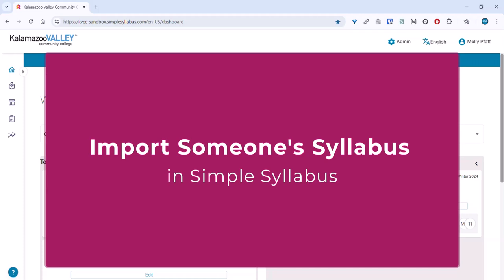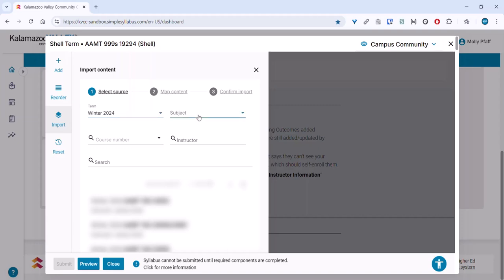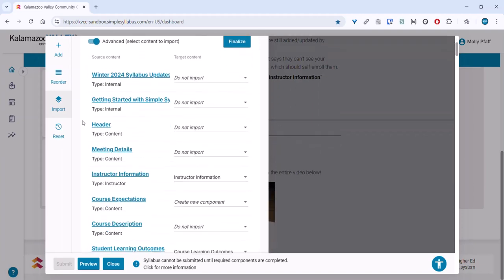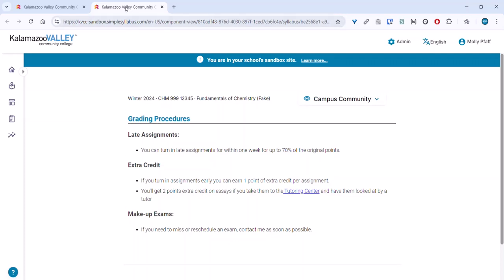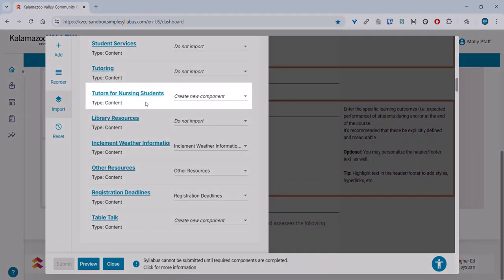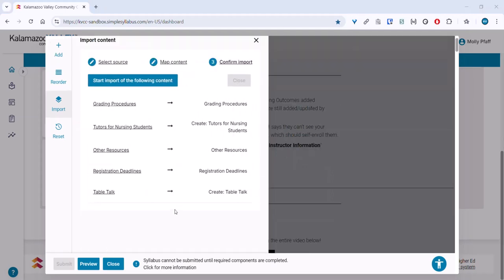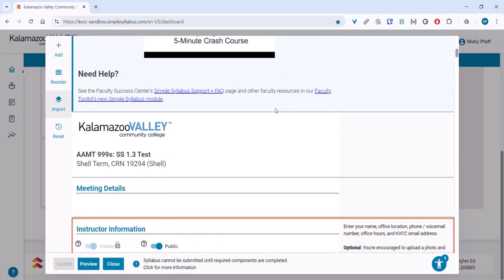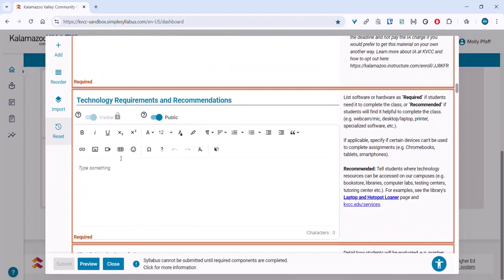Copy Someone Else's Simple Syllabus in Simple Syllabus -- (Sept 2024)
I'll show you how to use the Import button to copy content from someone else's syllabus. (Either the whole document, or just the pieces you choose.)